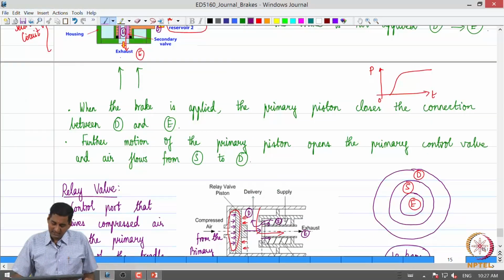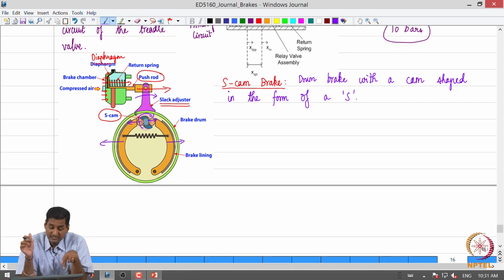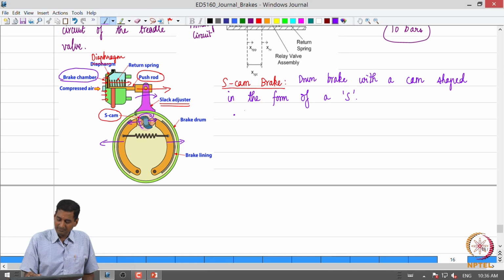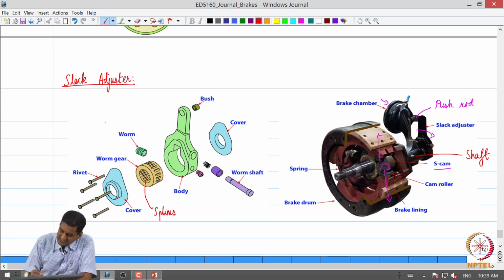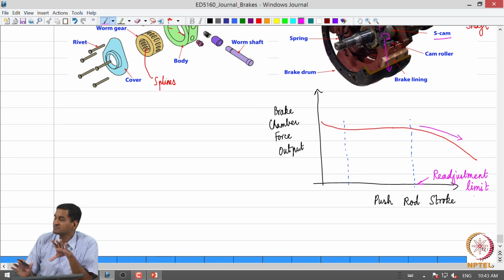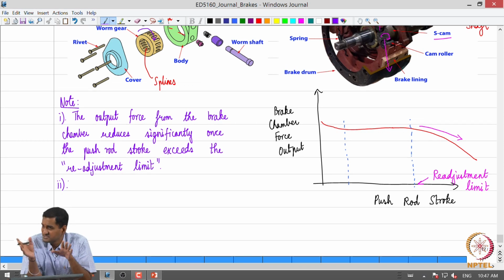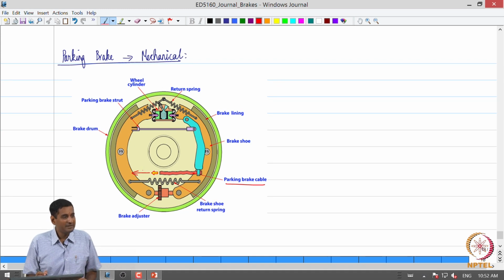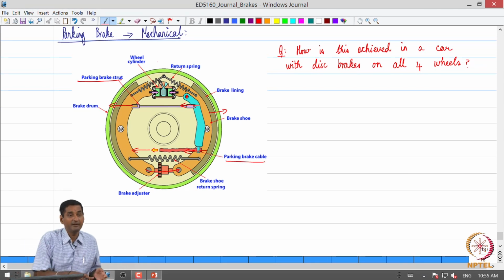#50 Air Brake System | Part 02 | Fundamentals of Automotive Systems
A detailed exploration of air brake system components! This lecture explains the workings of brake chambers, treadle valves, and relay valves.